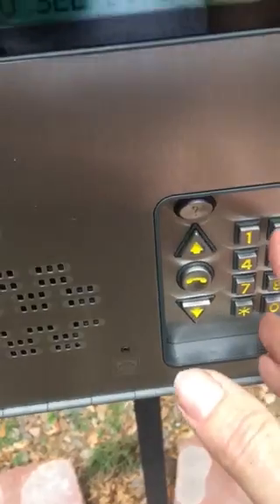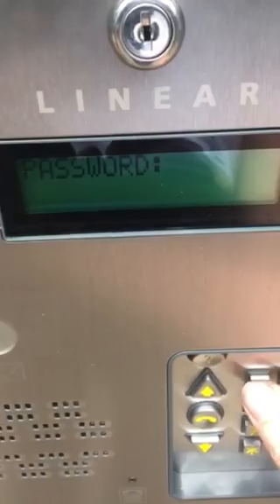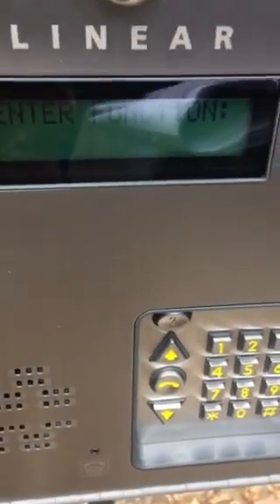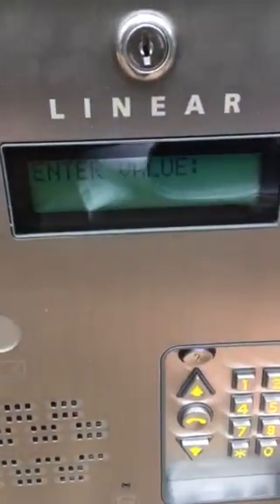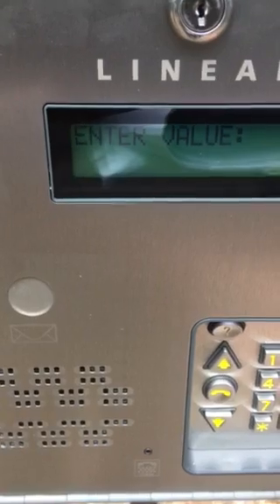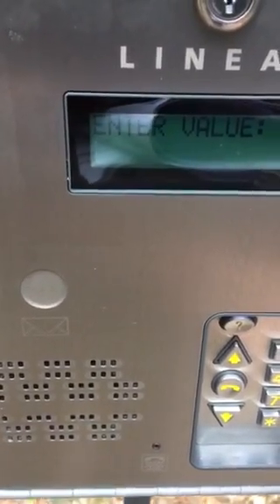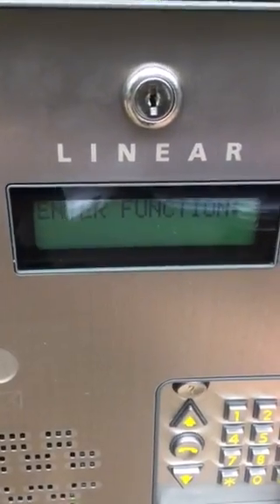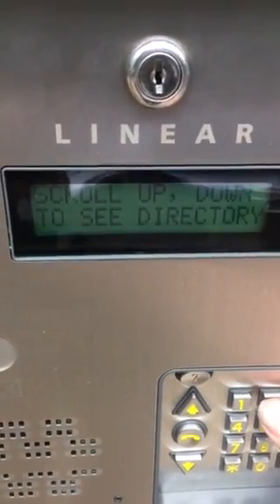Linear AE 100 strike timer 5of 5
Setting open timer for strike